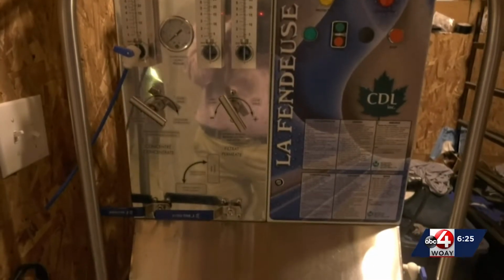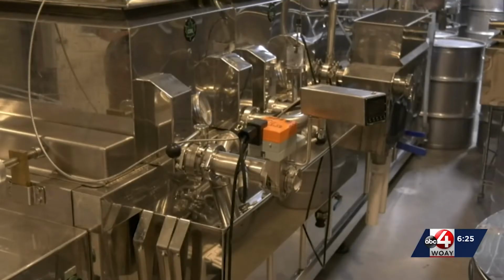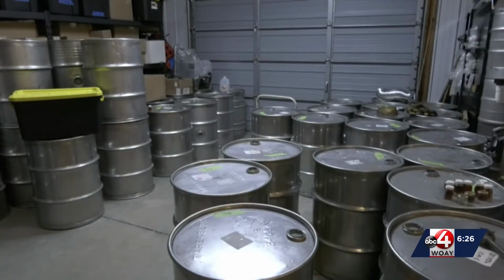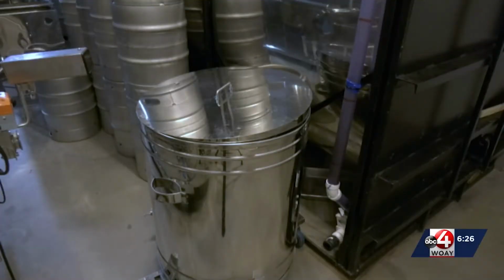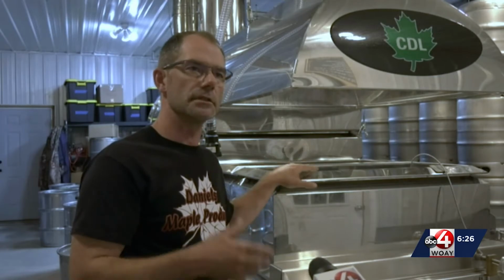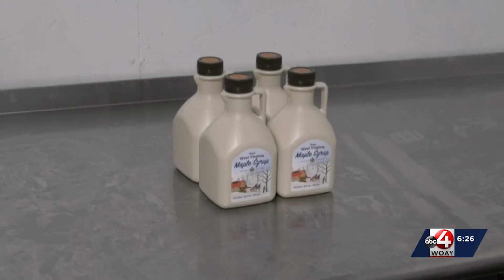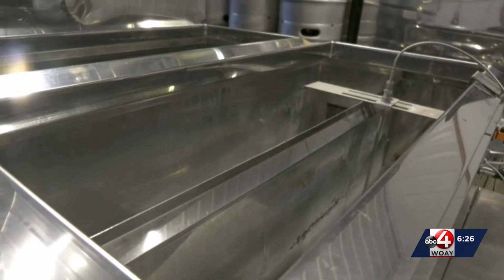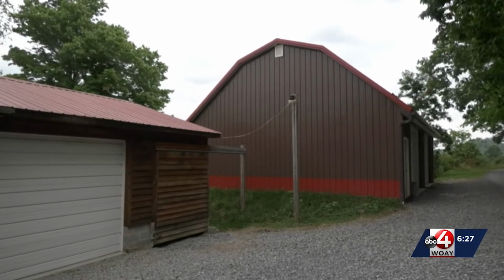One Tank Trip: Daniels Maple Syrup